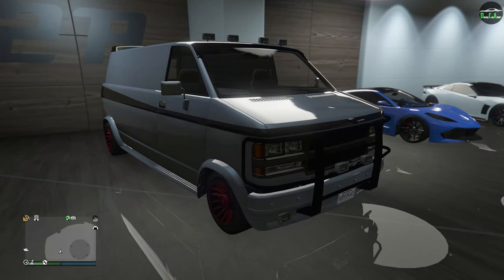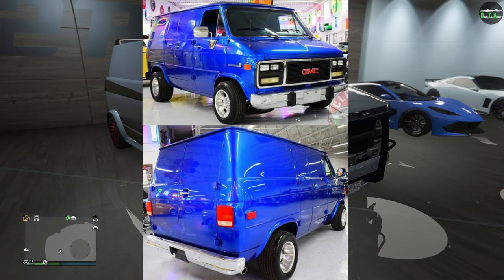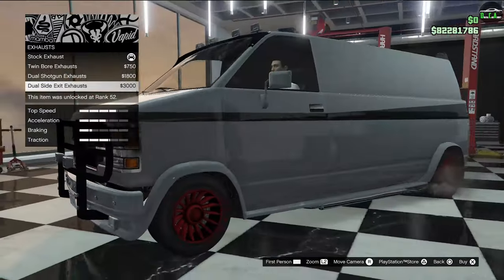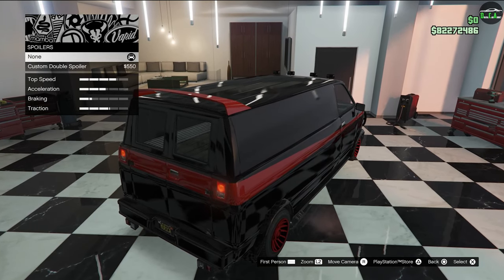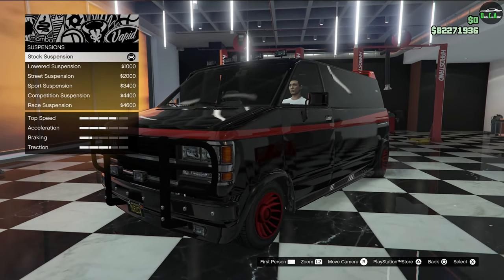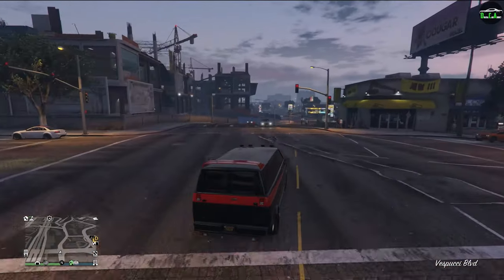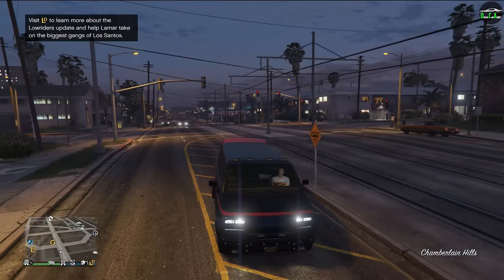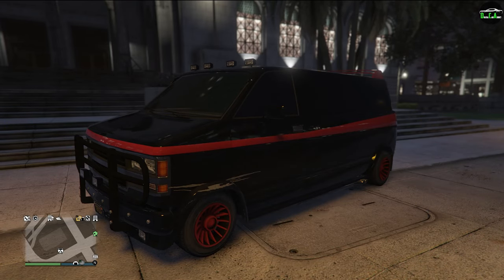GTA 5 - Past DLC Vehicle Customization - Declasse Gang Burrito (A-Team Van)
Declasse Gang Burrito
Base Price - $86,450 (Trade Price: $65,000)
Class - Vans
Drivetrain - RWD
Primarily Based On - 3rd Gen GMC Vandura (A-Team Van)
DLC Update - Heists Update